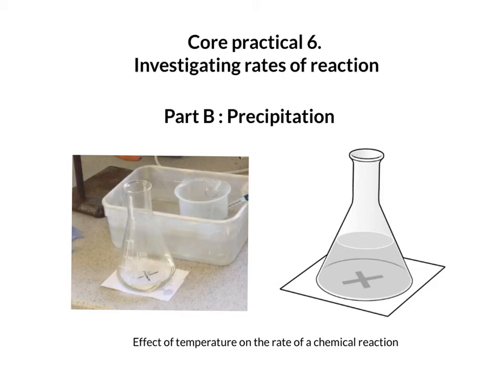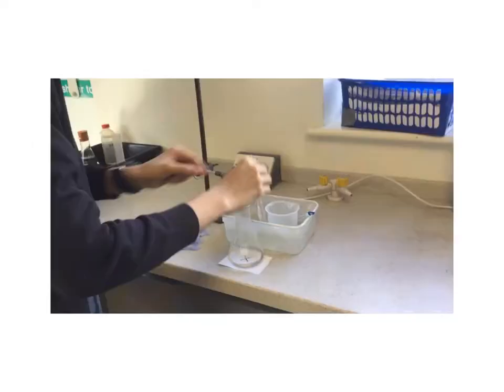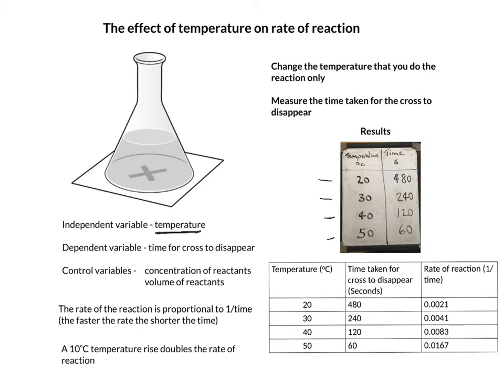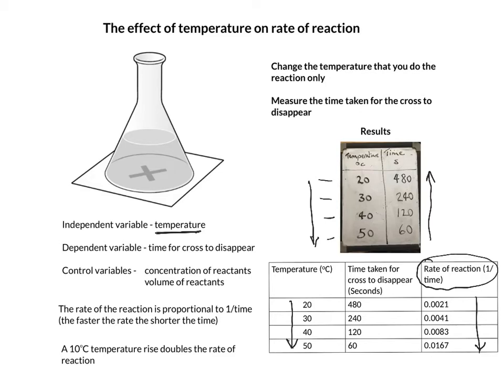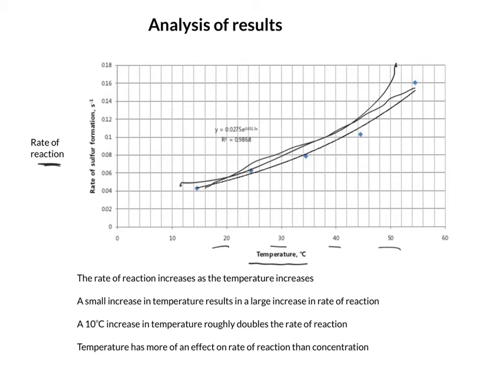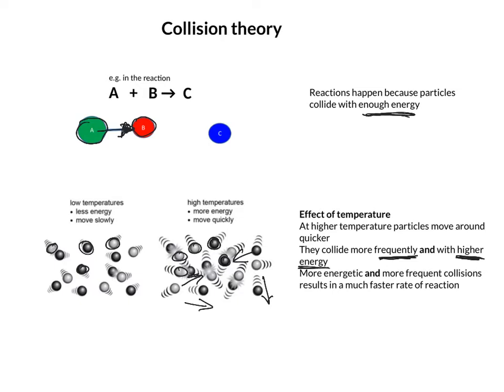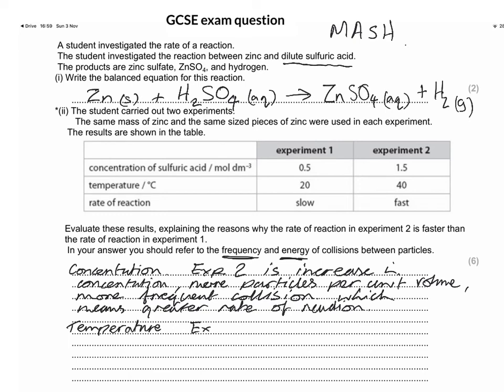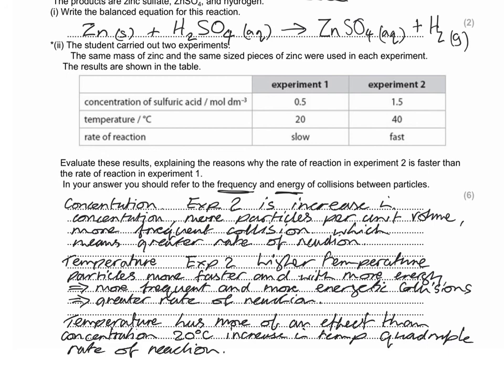Core practical 6 part B rates precipitaion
The second core practical in the rates of reaction topic looks at how you can measure the rate of reaction of a precipitation reaction